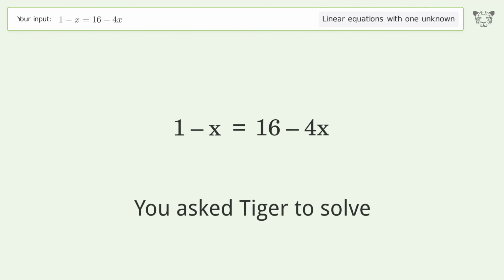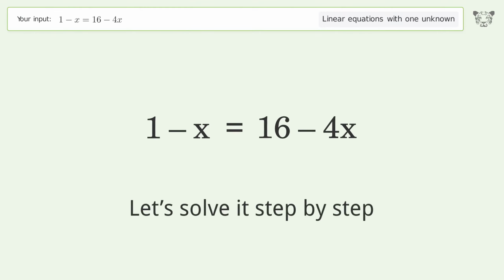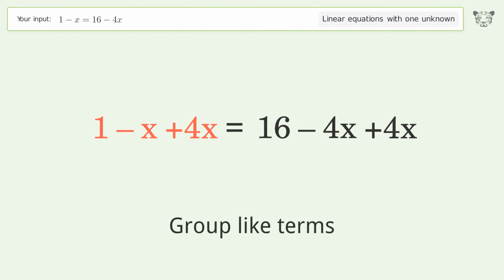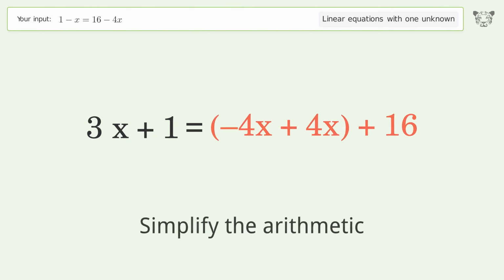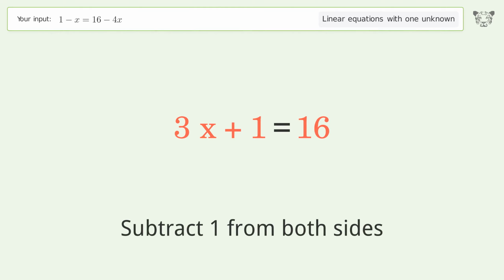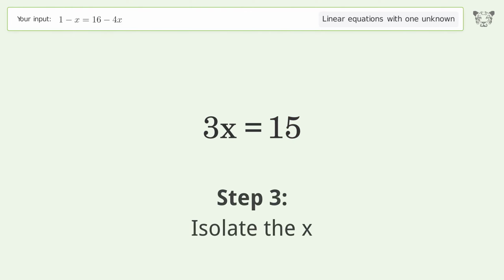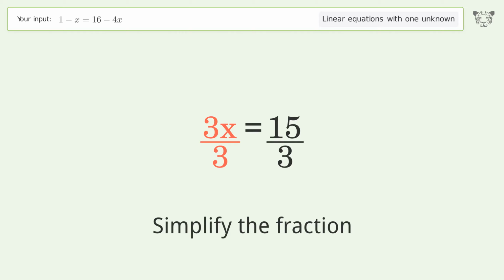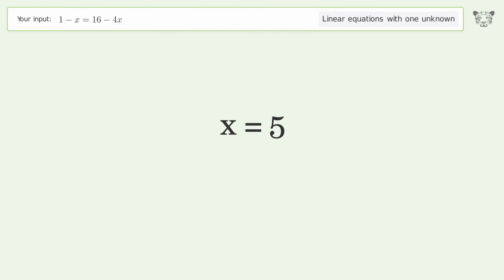Linear equation with one unknown: Solve 1-x=16-4x step-by-step solution